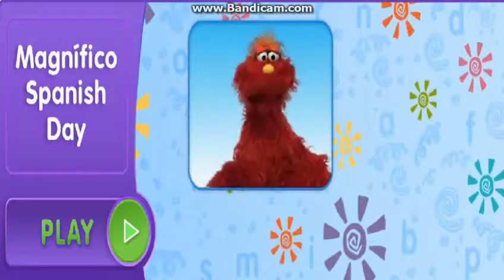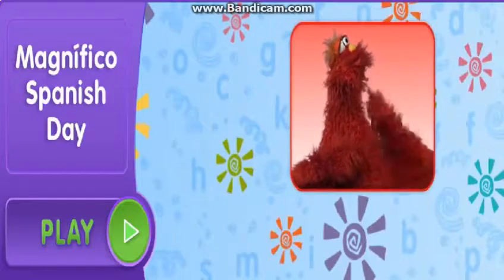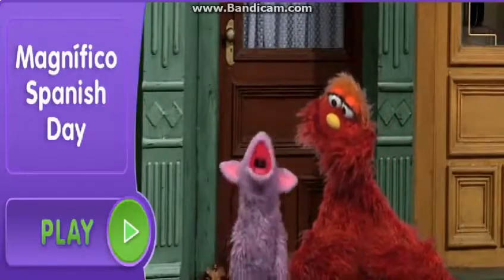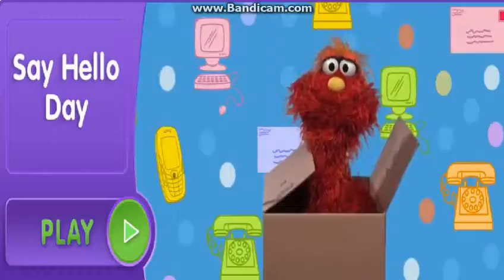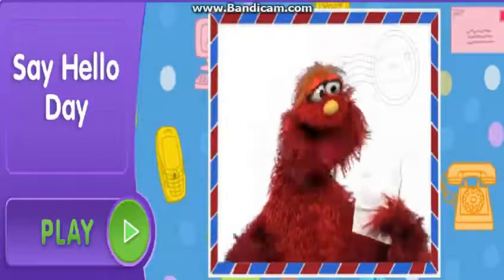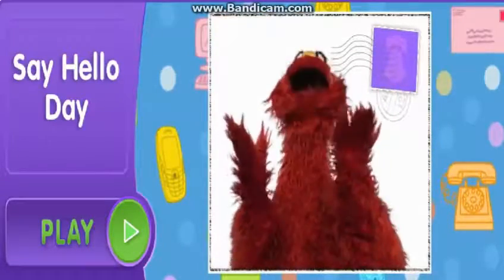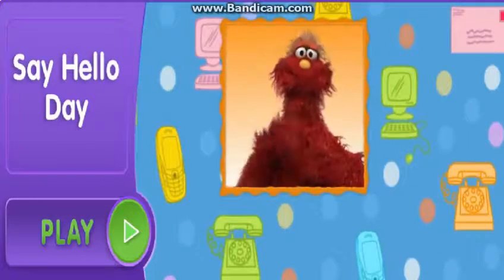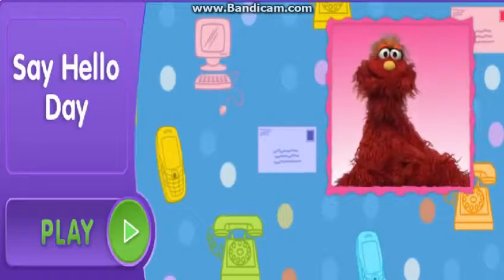Murray's New Memory